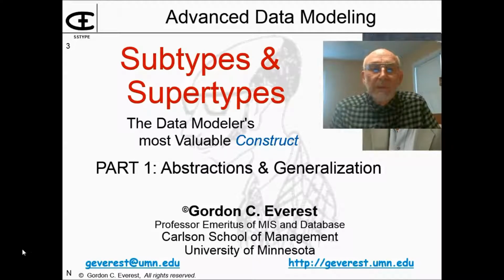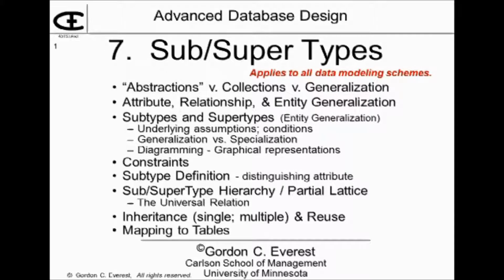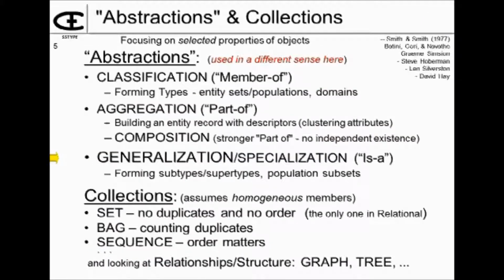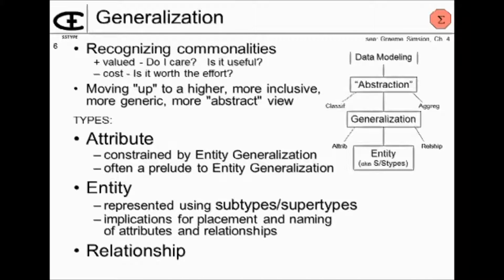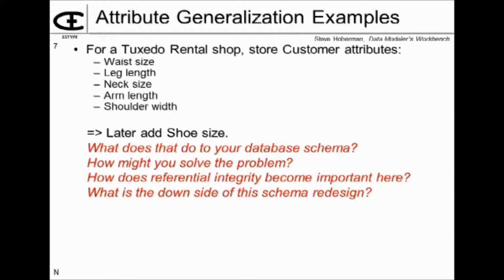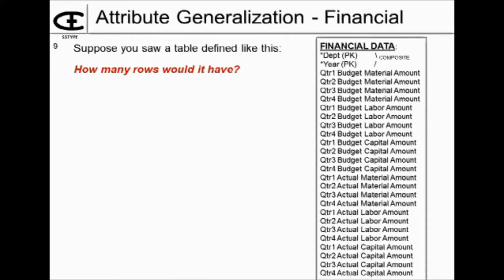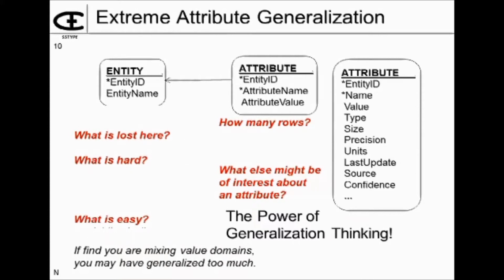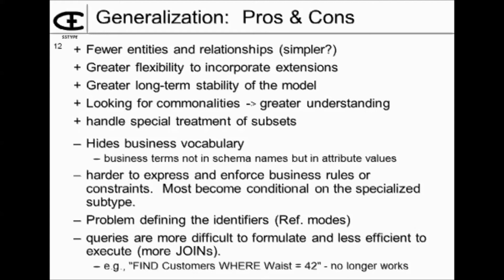Subtypes & Supertypes lecture- Part 1: Abstractions and Generalization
First part in a series of six lecture videos on Subtypes & Supertypes, from my Advanced Data Modeling course at the University of Minnesota.  There are several types of abstraction used in data modeling.  One of those is generalization which seeks to identify commonalities.  The opposite is specialization.  After some definitions, this part discusses generalization of attributes and relationships. Entity generalization, uses subtype and supertype structures and is covered in part 2.  Be aware that several authors use the term "abstraction" when they are actually referring to entity generalization, often called subtypes & supertypes.